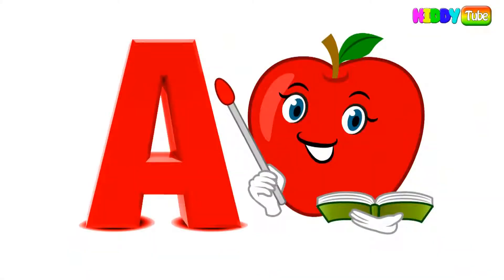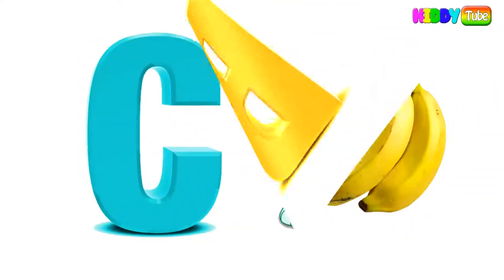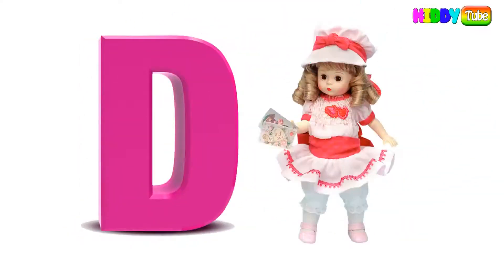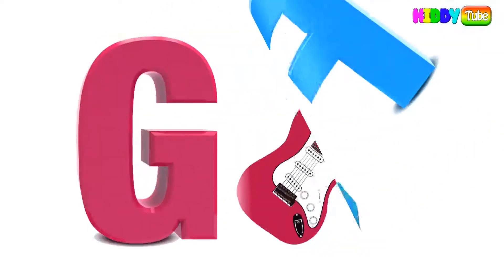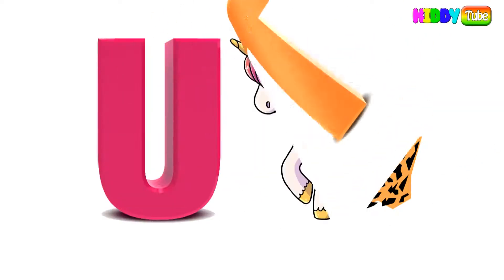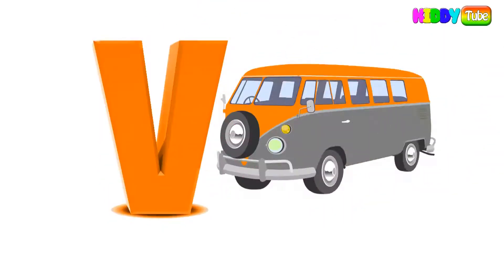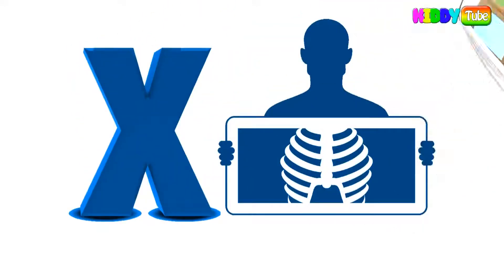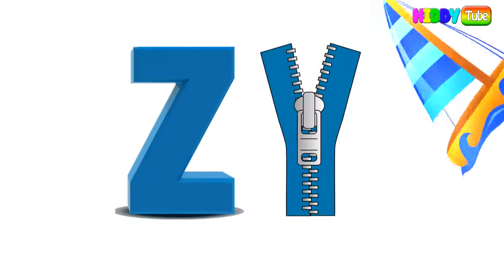A for Apple B for Ball, A se Anar AA se Aam, ABCD Song, अ से अनार क से कबूतर, alphabets